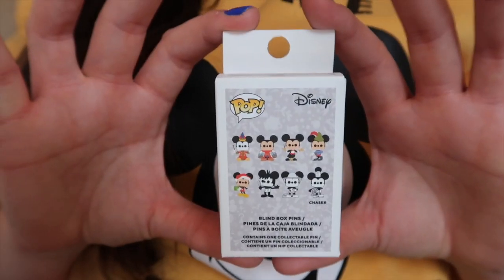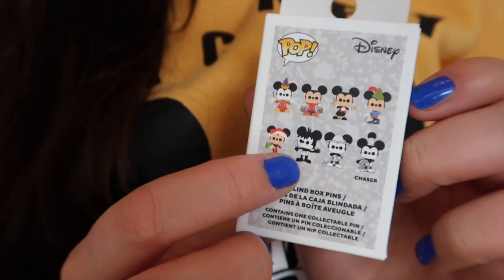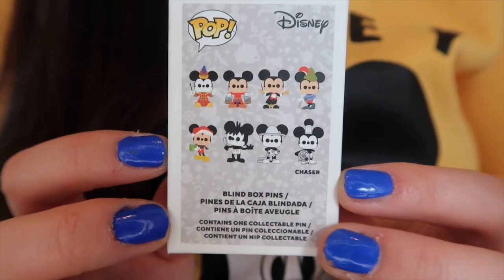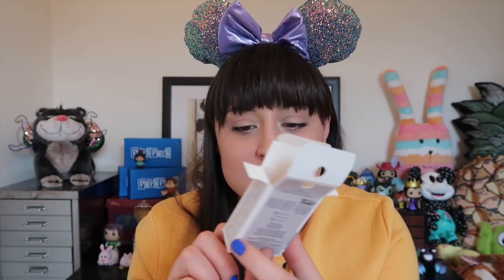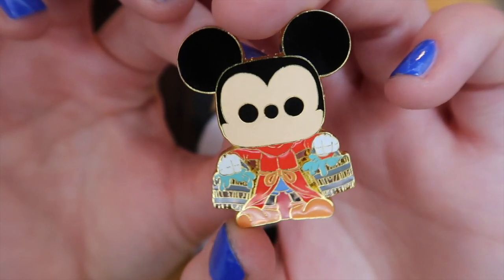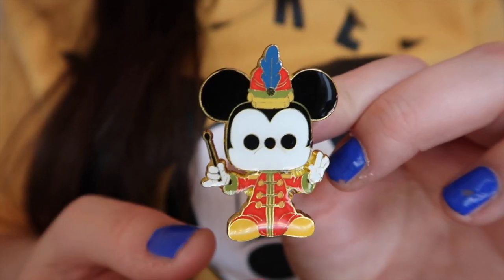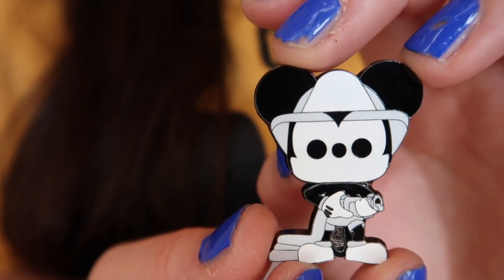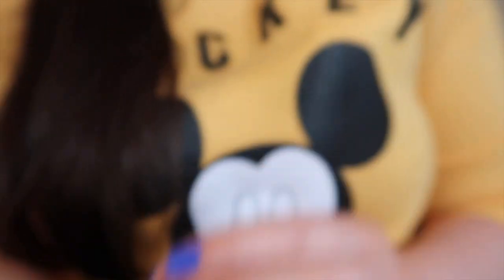Mickey Mouse Mystery Pins Unboxing - Mystery Monday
Mystery Monday
**Mickey Mouse Funko Pins - Unboxing**

I might not quite be able to finish the whole set but I pulled some great ones!